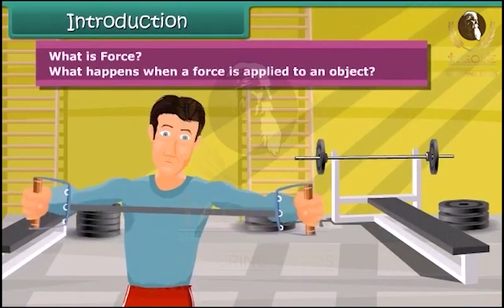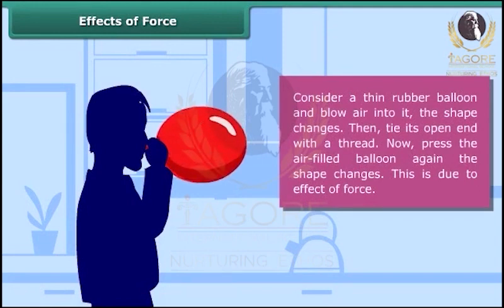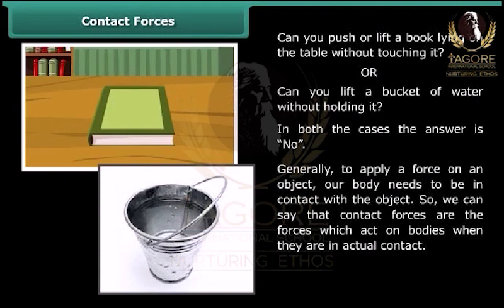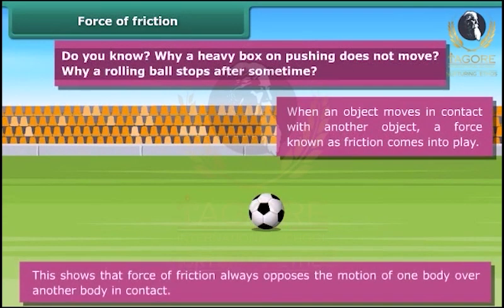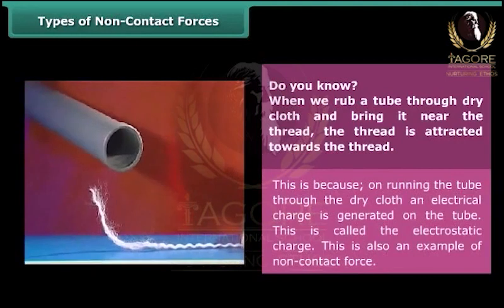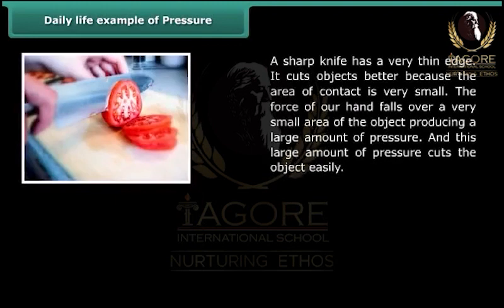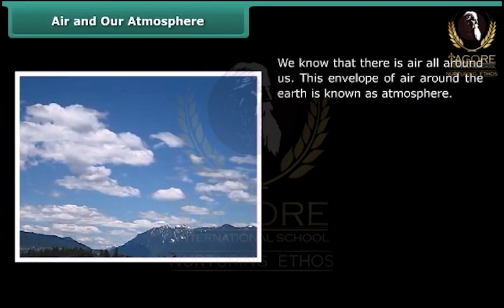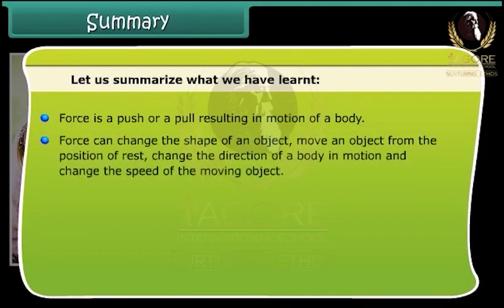Class 8th || Science || Force And Pressure || Tagore International School, Sakri, Bilaspur